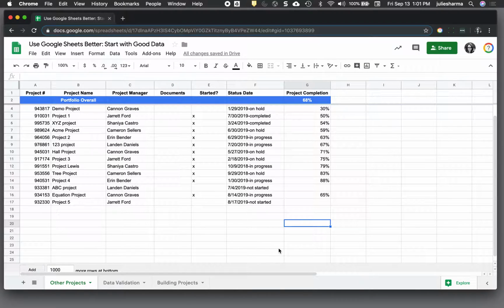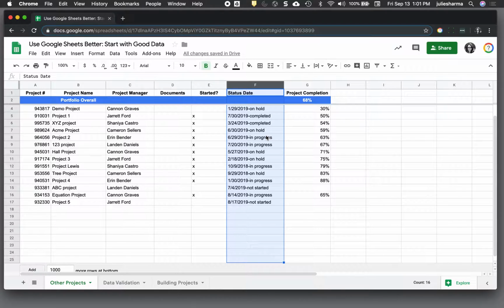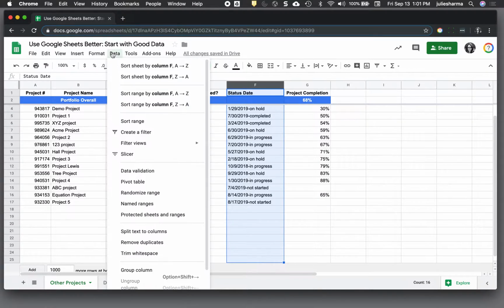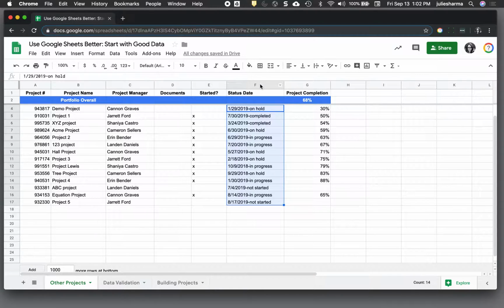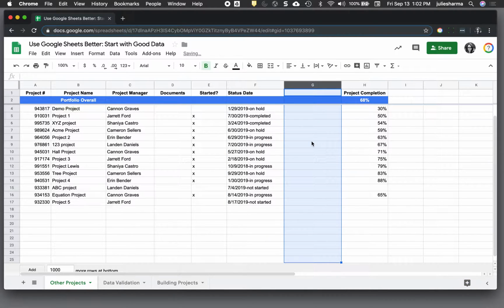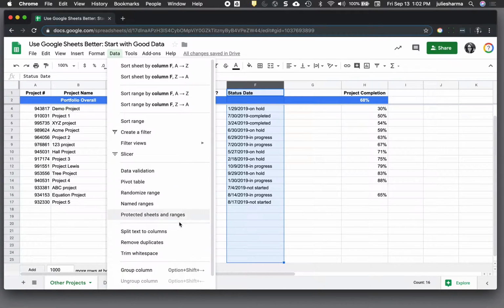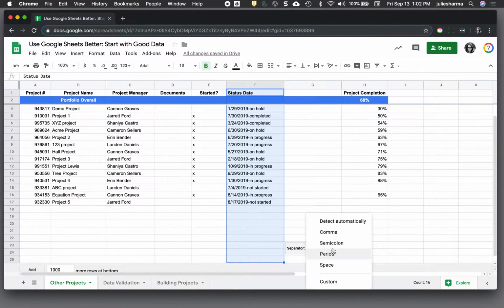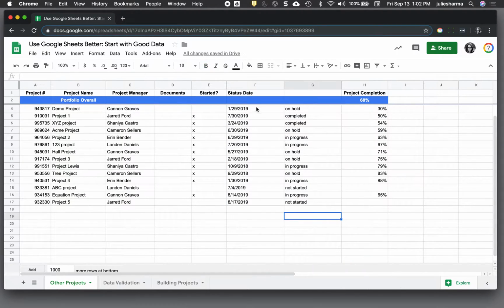Google Sheets: Split text to columns to have one type of data per cell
As a general rule, each column should have only one type of data in it, and, optimally, each cell should only have one value. If cells/columns have too many contents, you can't easily work with the data in sorting, filtering, or formulas. For example, you can't as easily make a chart of project status if status and date are in one cell together. [Follow along with a copy of the demo sheet and slides below]

If you have more than one item in a cell, you can try Google Sheets Split text to columns tool to automatically split the contents into separate cells.
1) Add extra column(s) to the right of data
2) Highlight data to split
3) Data, Split text to columns
4) Specify separator, and data will split into the columns